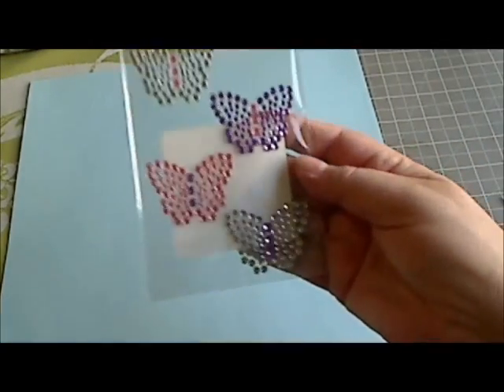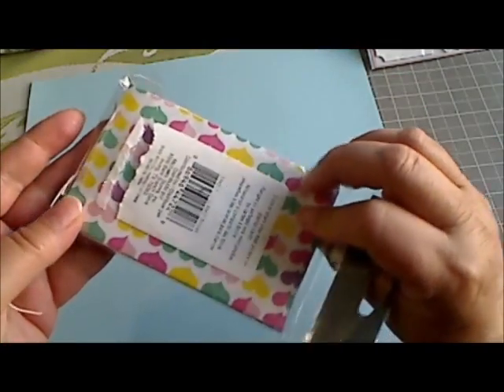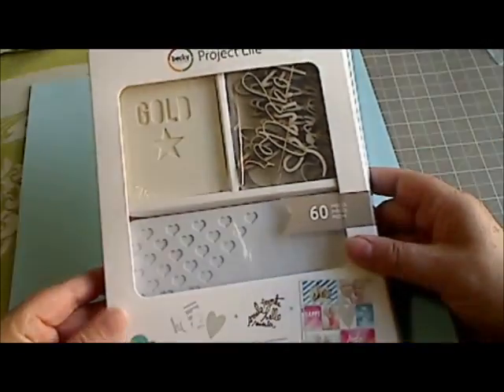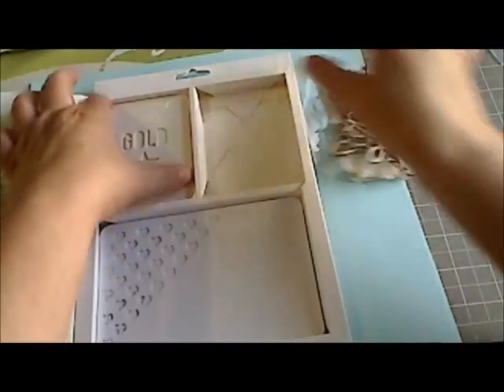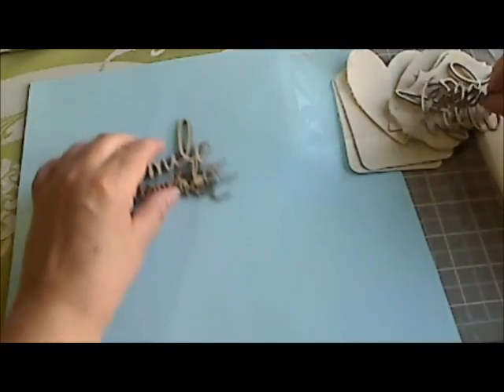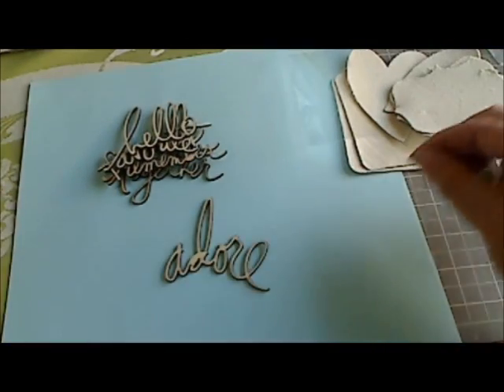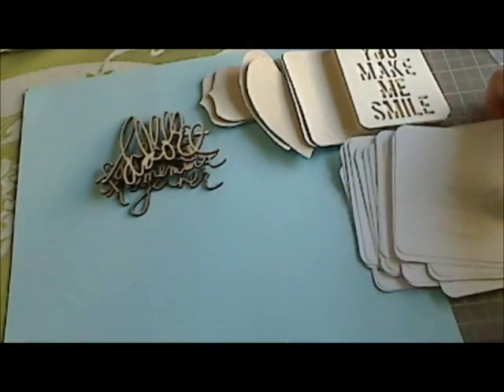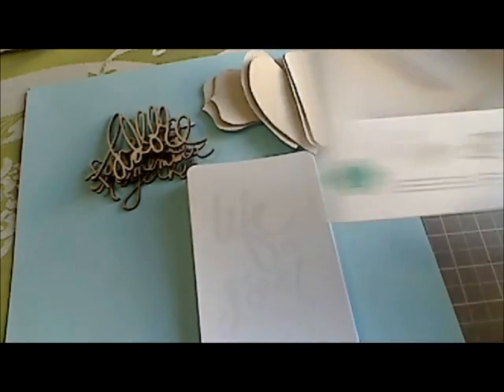Heidi Swapp Project Life kit and a few other goodies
Sandy's video to see two other Project Life kits